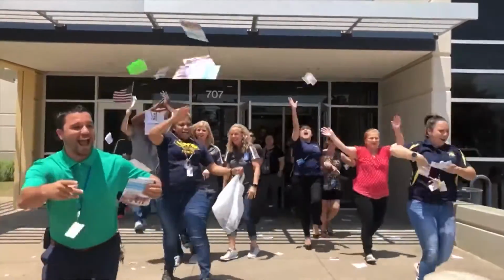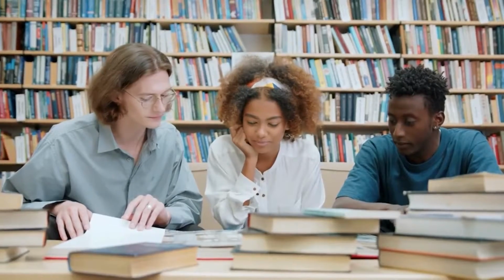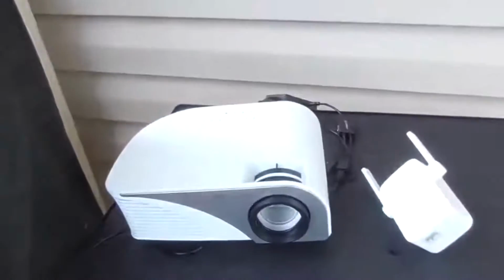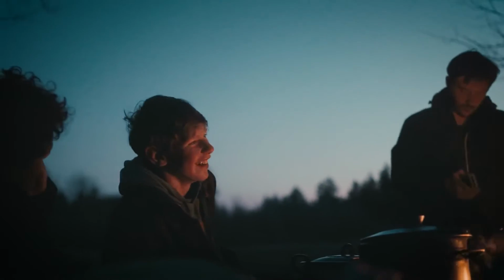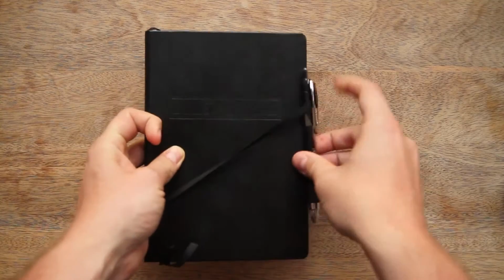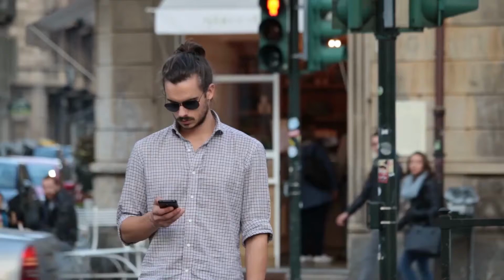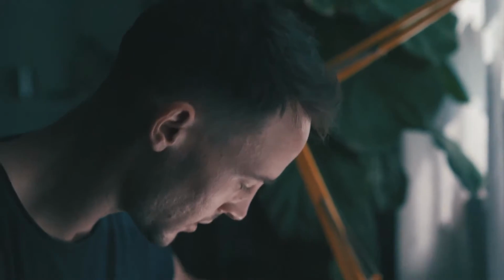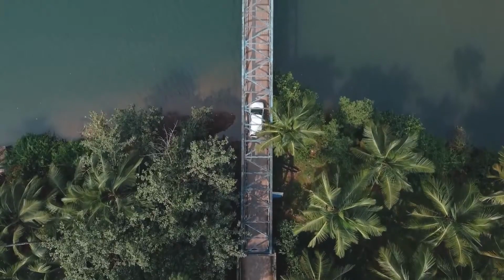Must Bring Camping Accessories To NEVER Be Bored..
Welcome back to Outdoor Central. On this channel right now, we are going to present The best things to bring camping to ensure you're not bored. Camping is one of the best ways to bond with friends and family.

But like in any thing in life, lack of good preparation can also turn camping into a nightmare. Obviously, learning the essentials of camping is a must for an enjoyable experience. Stick around on this channel, and make sure to watch this video. As we are going to present The best things to bring camping to ensure you’re not bored.